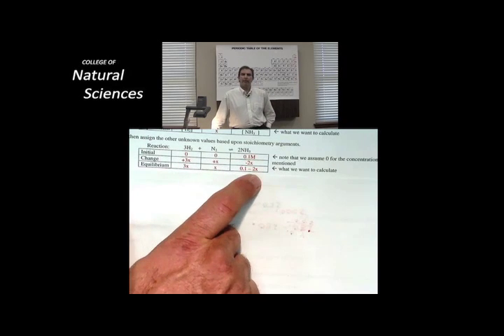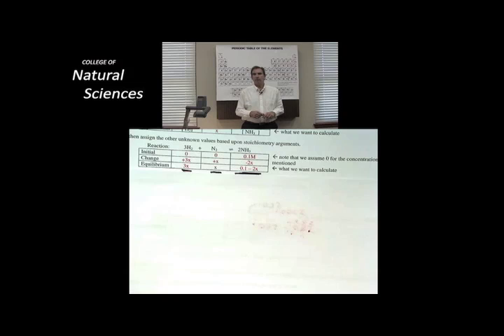Problem Type 3 Example